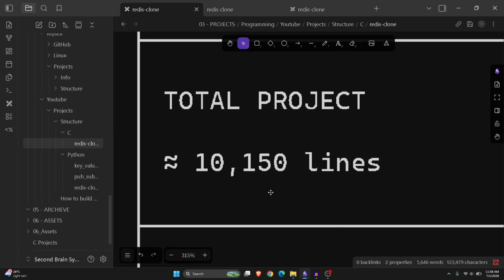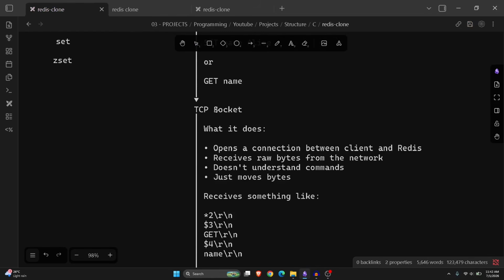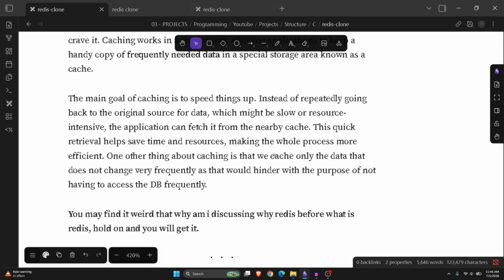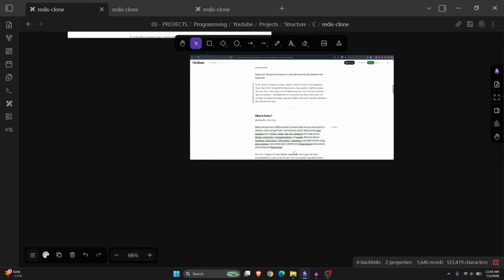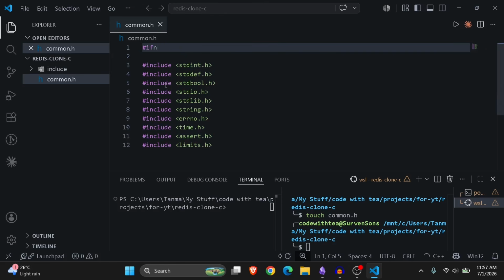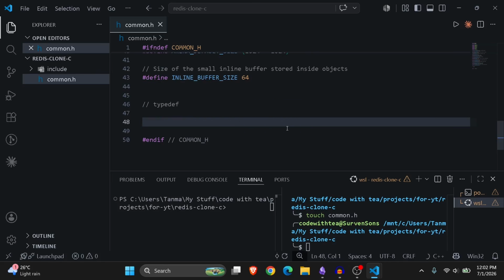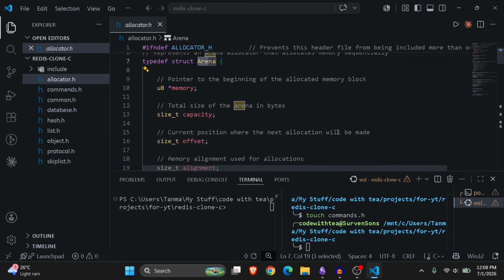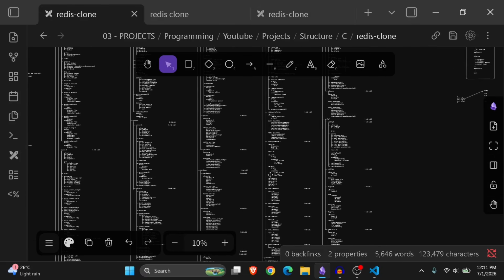Biggest industry level C project on "YouTube" ever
This is a Redis clone built completely from scratch in C — no libraries doing the memory management, no shortcuts, nothing borrowed. Just raw pointers, raw sockets, and raw logic.

Every core system Redis actually uses is rebuilt here by hand: a custom arena allocator for fast memory allocation, an open addressing hash table for key storage, a RESP protocol parser that talks directly to redis-cli, an epoll-based event loop handling thousands of connections on a single thread, TTL expiry using a monotonic clock, LRU eviction with a hash table plus doubly linked list, and both AOF and RDB persistence so data survives a restart or a crash.

In this video I walk through how memory allocation really works under the hood, why realloc can silently break your pointers, how Redis parses commands byte by byte over a TCP stream, and how a single thread can serve 100,000 clients at once using epoll.

No frameworks. No external libraries. No copy-paste. Just C, from zero, built the way Redis actually works internally.

More systems programming projects coming soon.